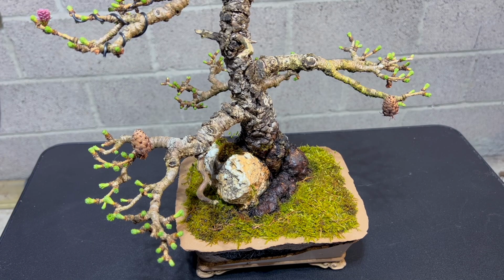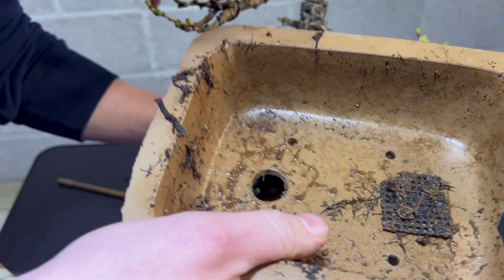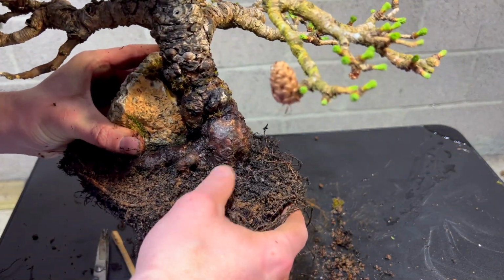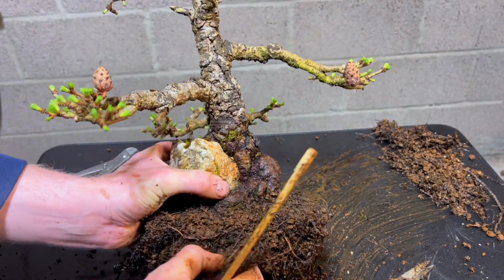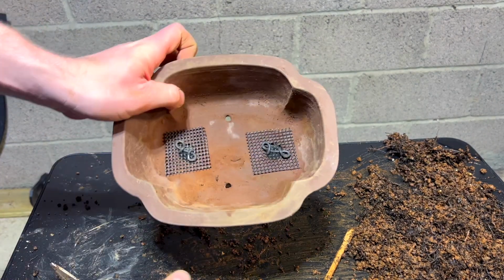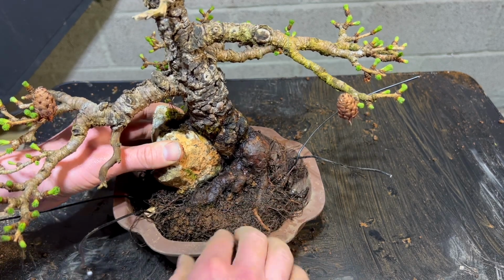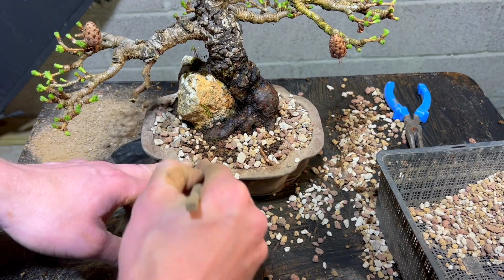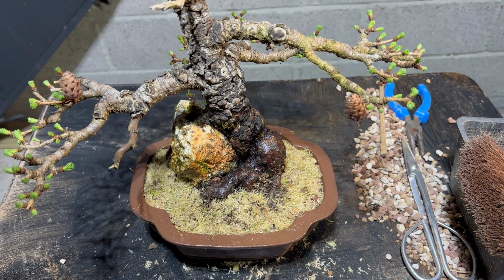My Entire Larch Bonsai Repotting Routine (10 Years of Experience in One Video)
After a decade of working with bonsai, I’m sharing my full larch bonsai repotting routine — every step, tip, and insight I’ve learned over the years. Whether you're a beginner or a seasoned enthusiast, this video covers everything from root pruning and soil composition to pot selection and post-repotting care.

Watch as I walk through the exact process I use to keep my larches thriving year after year. No fluff — just real bonsai techniques backed by experience.